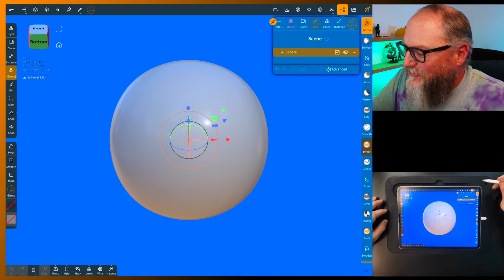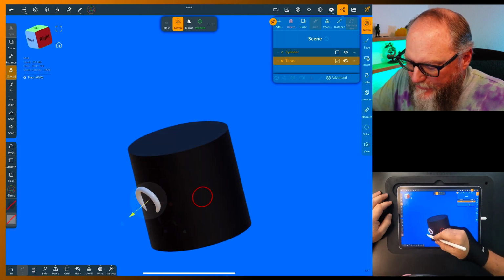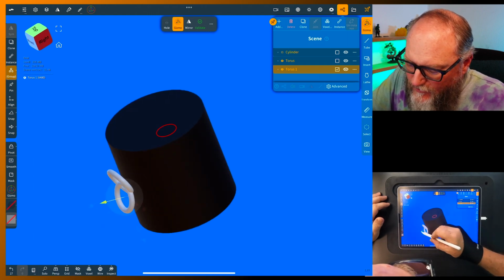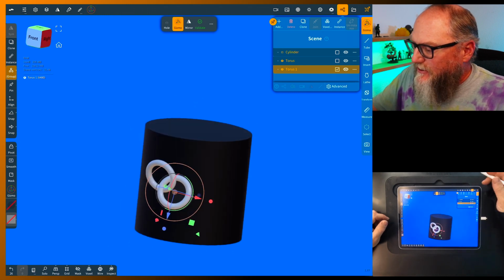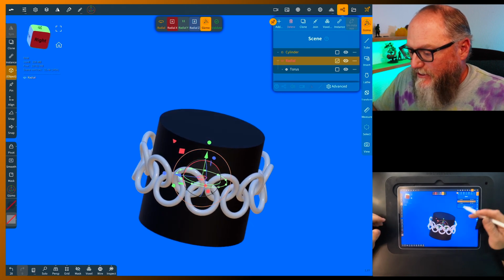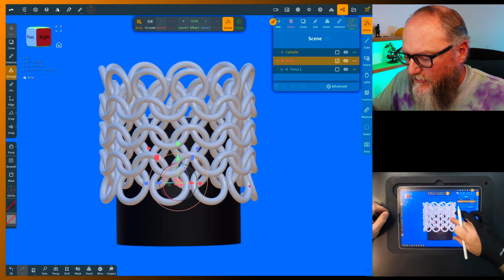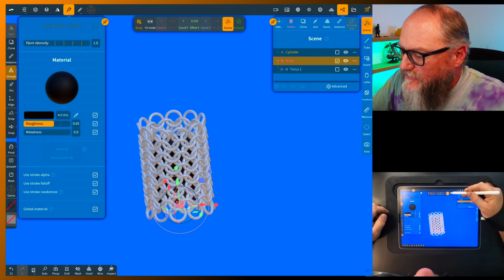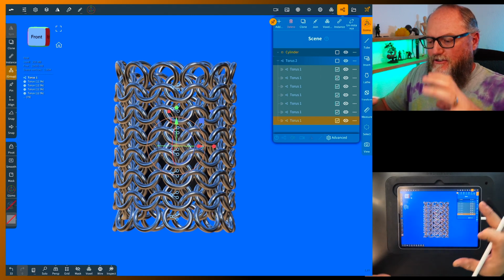Nomad Sculpt Tutorial: Chainmail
Nomad Sculpt Tutorial: Chainmail. In this tutorial I demonstrate just how easy it is to create chainmail using the Array and Radial Symmetry Tools in Nomad Sculpt with an offset. This allows for greater freedom to create different patterns of chainmail!

                       Software Used